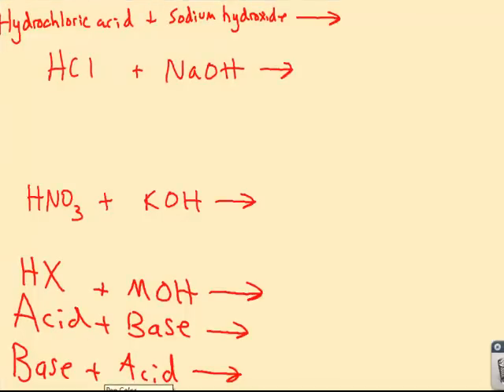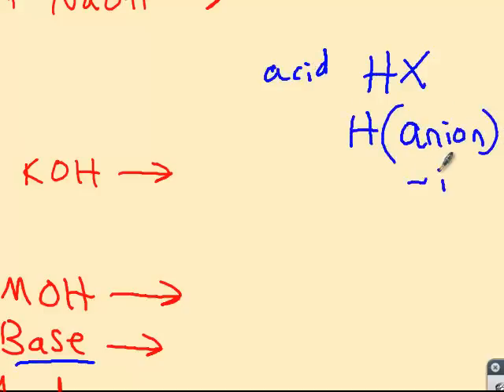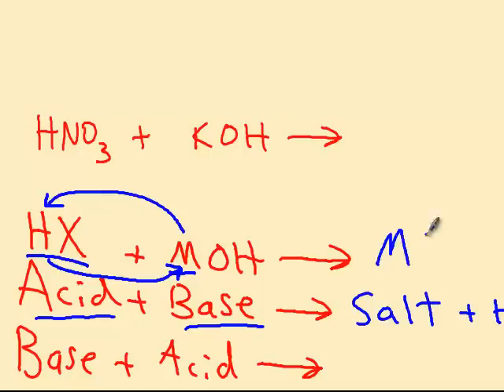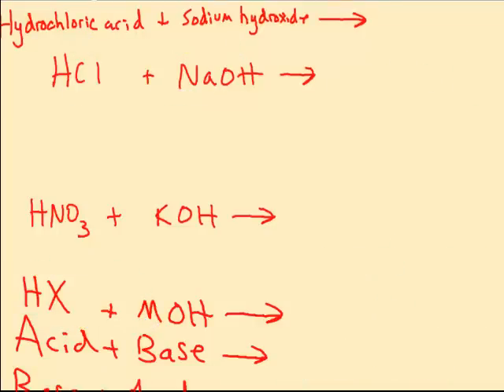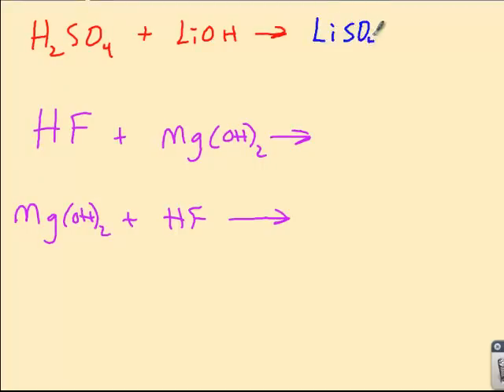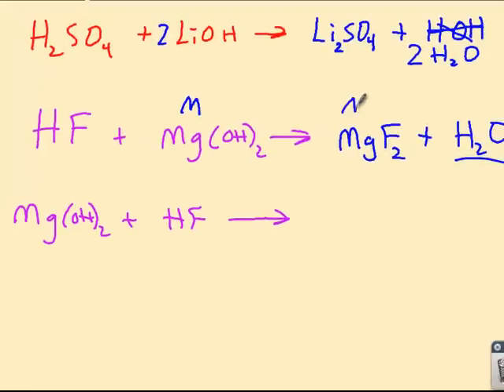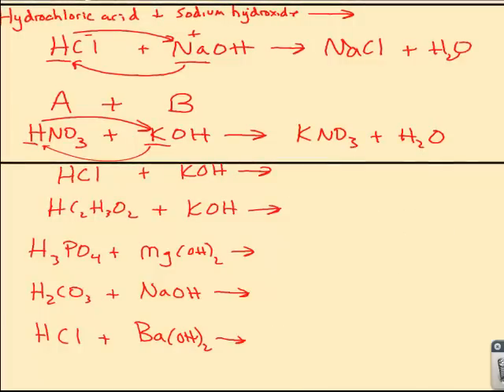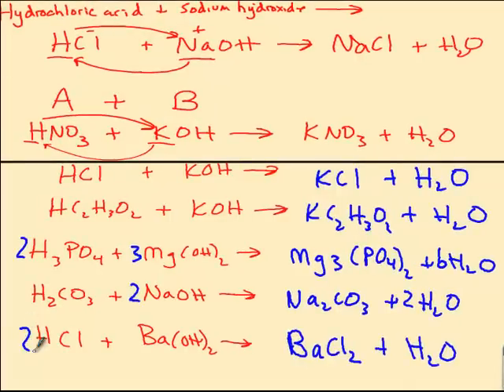Acid-Base Neutralization Reactions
predicting the products intro